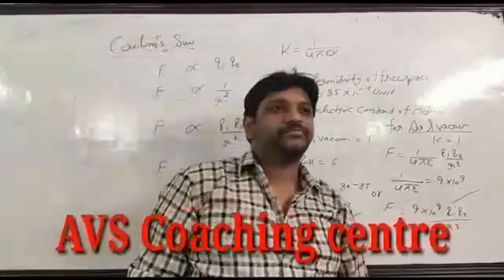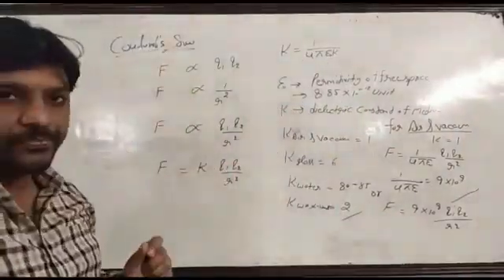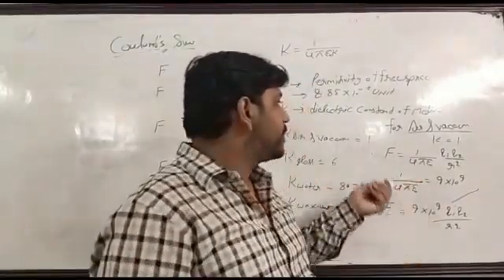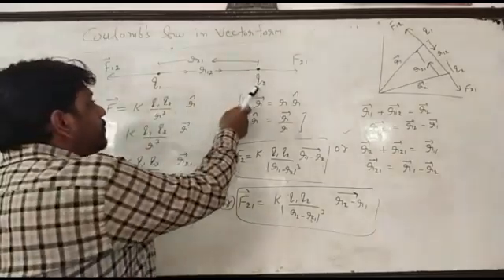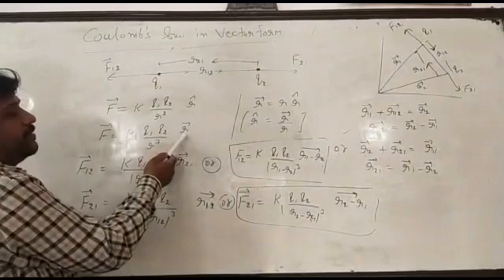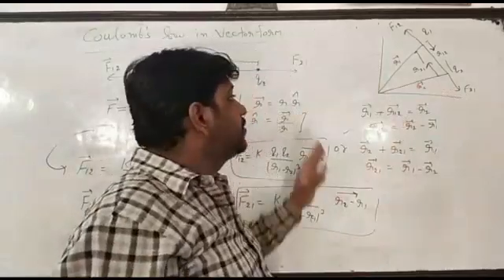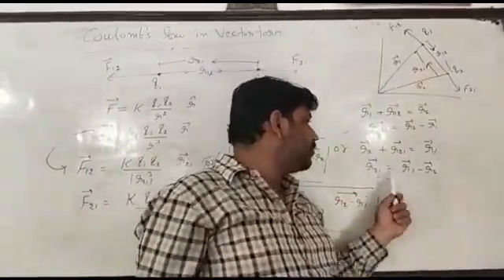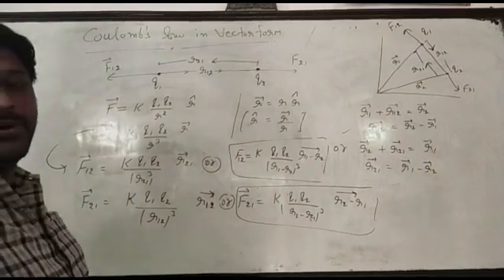Class 12 Chapter 1 Electrostatic/ Coulomb's law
Coulomb's law theory